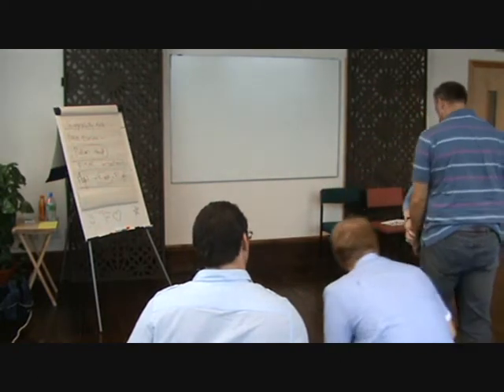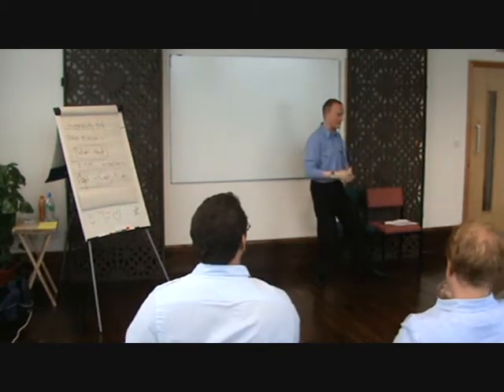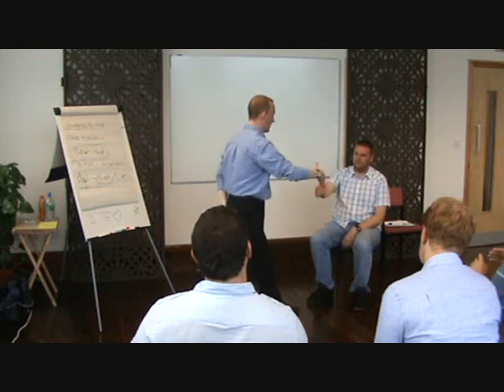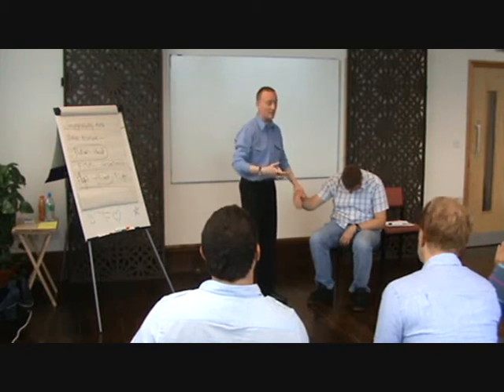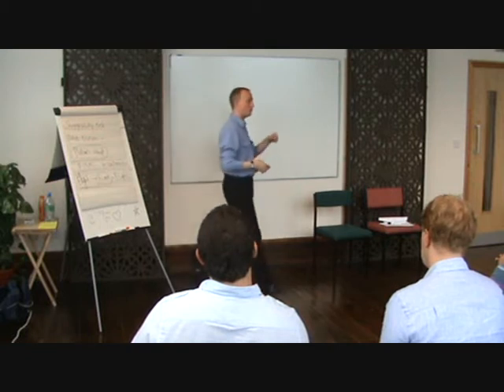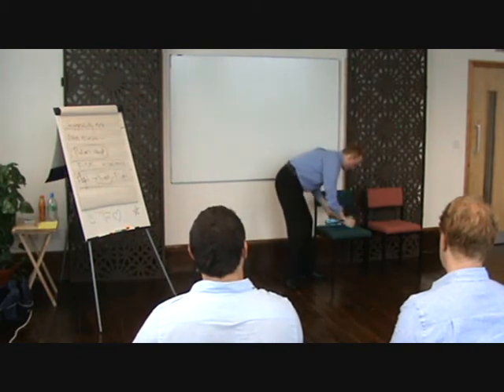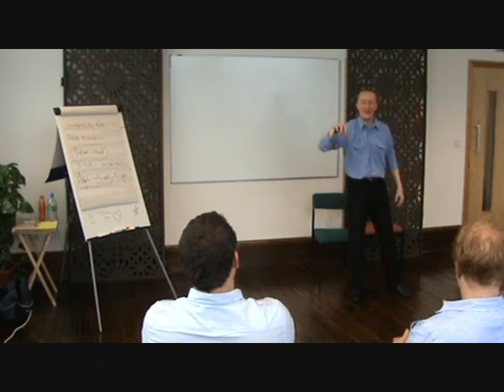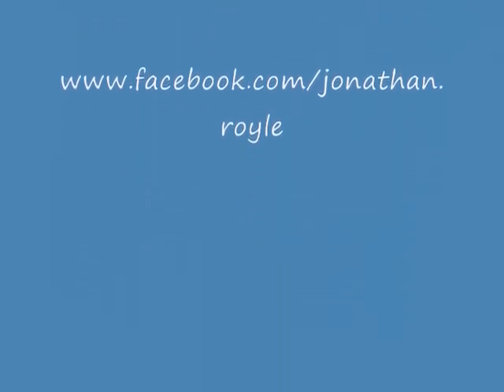Instant & Rapid Hypnosis Inductions Part C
For Over 5+ Hrs of 100% FREE Hypnosis and NLP Training Videos register FREE now

For a 100% FREE COPY of Jonathan (Alex Smith) Royle's autobiography as mentioned in the above video go

To See Videos From Some of His Past Students revealing what they think of his Hypnosis and NLP Training

To See A Huge Selection of the Positive Testimonials About Royles Hypnosis and NLP Courses both from his past students and famous names in the industry please visit the links below...

THEN TO GRAB OVER 5+ Hrs of 100% FREE Hypnosis -- NLP and Mentalism Training Videos, register now 100% Free at:

And to grab some real bargains check out the ebay store

Many thanks